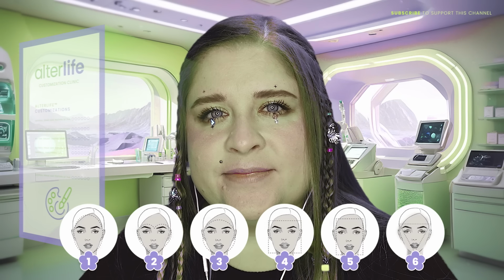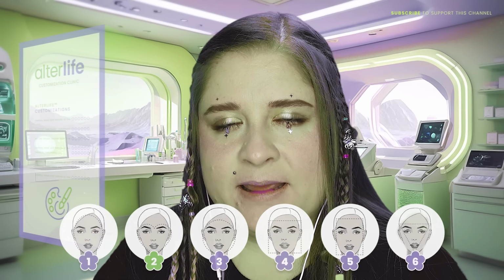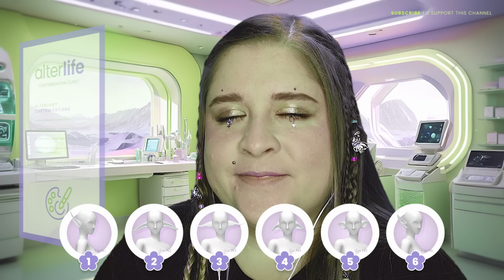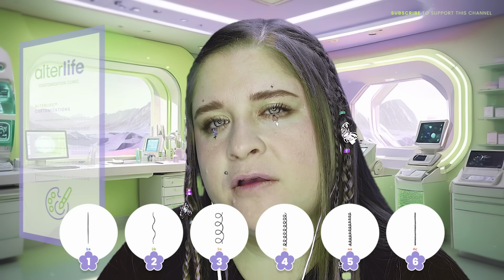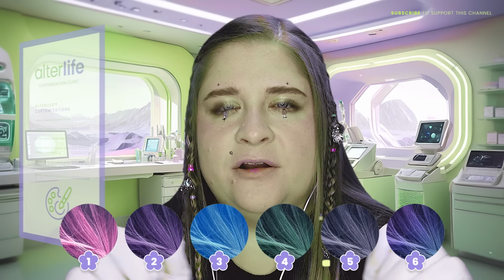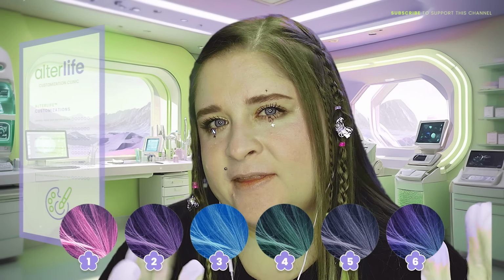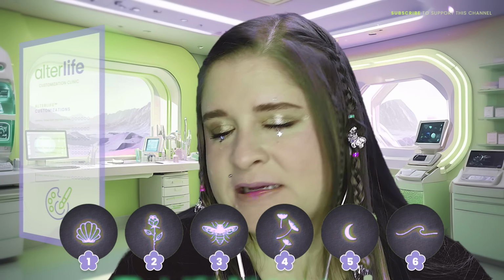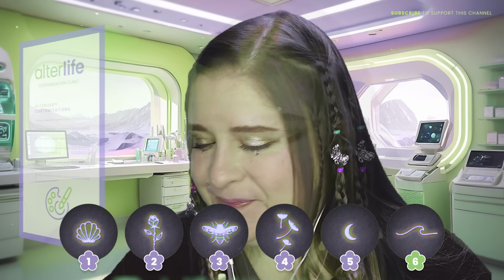Customizing your face 🎨 Sci-fi ASMR Roleplay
POV ASMR roleplay of a futuristic Medi-Spa appointment to customize your appearance. Sci-fi themed HUD screen tapping, and questionnaires. Change you eyes, lips and more!

💖 Video triggers include:
- Sci-fi HUD screen tapping and sounds
- Soft spoken and Whisper
- Sci-fi Face Scan
- Questionnaire
- Face Touching and Tapping
- Personal Attention
- Selection
- Follow the Light
- Various light triggers
- ASMR Sounds for Sleep

💖 About
In this asmr roleplay, you've arrived at the Alterlife Customization Clinic for a futuristic Medical Spa appointment. You are here to change your facial features. We start with a couple of sci-fi HUD screen tapping questionnaires, asking you questions about your patient records as well as narrowing down which custom design elements you would like installed. Face modifications include: hair, facial shape, eyes, freckles, lashed and even bioluminescent face tattoos!